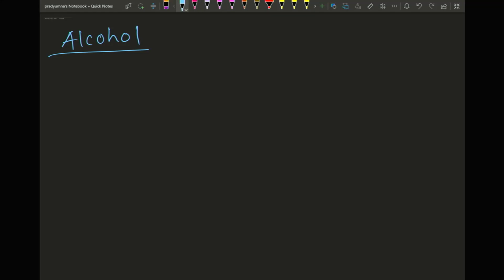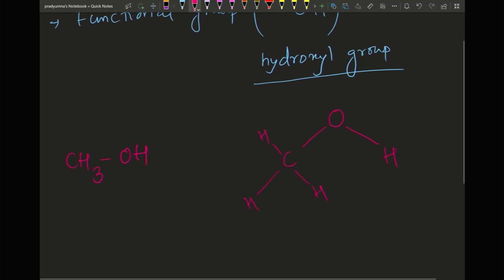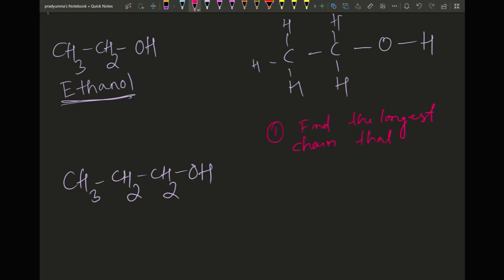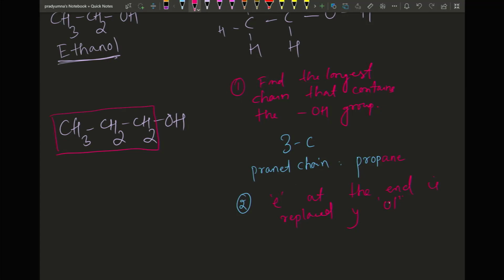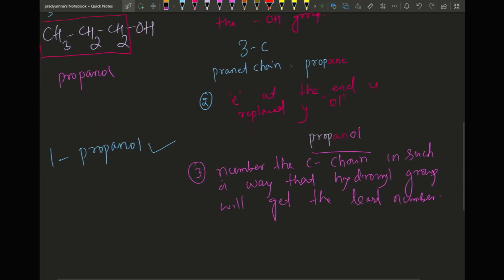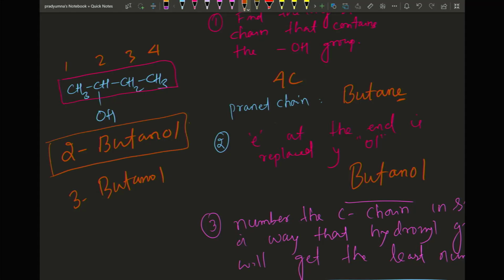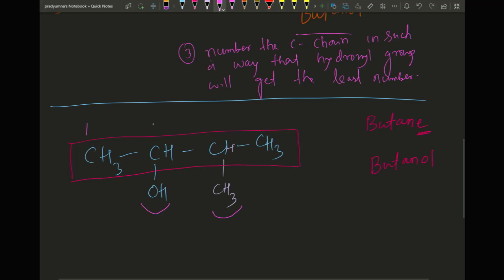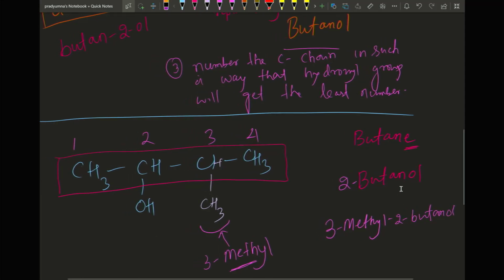General Chemistry: Introduction to Alcohols and their Nomenclature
This video is a part of lecture series designed for the General Education in Chemistry course.
Introduction to alcohols: 00:18
Nomenclature of alcohol: 04:07
Nomenclature example 2: 7:36
Nomenclature example 2: 9:52